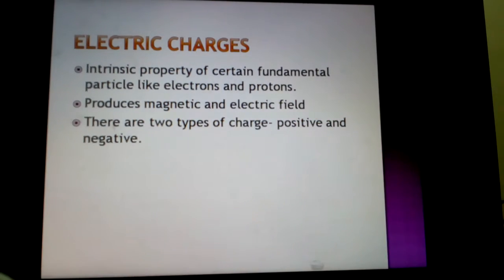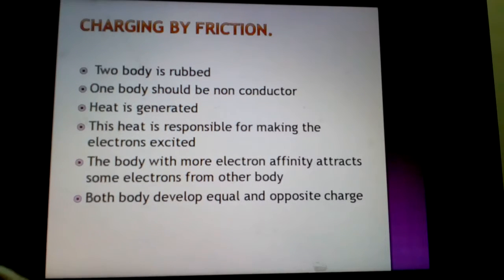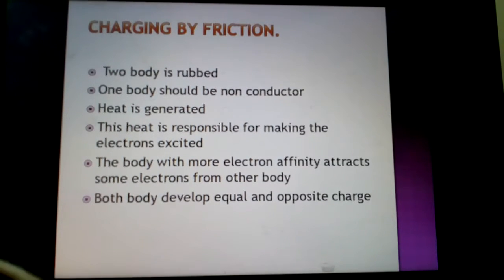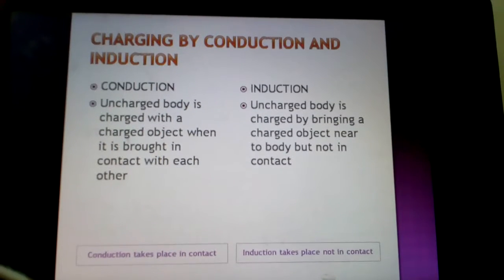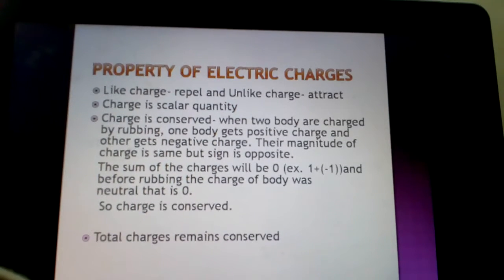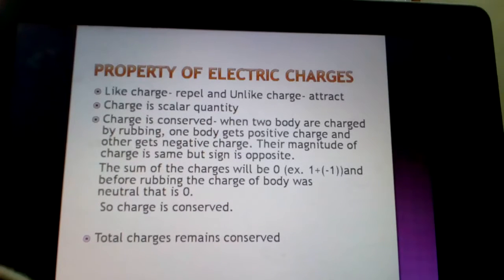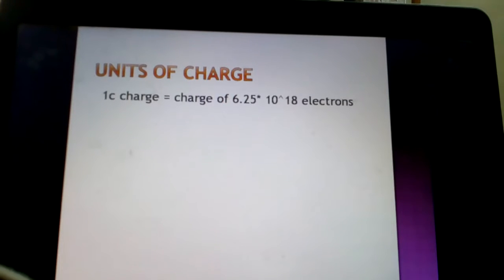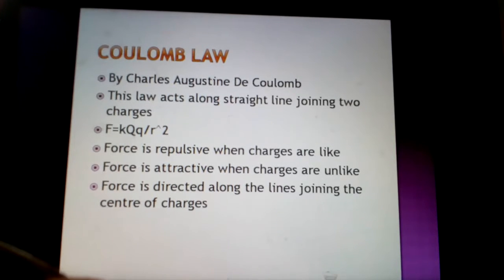STATIC 😋 ELECTRICITY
Electric charges, how to charge a body property of charge, units of charge, Coulomb's law